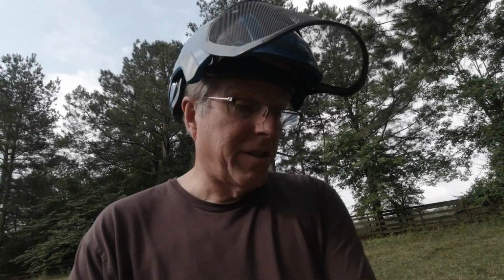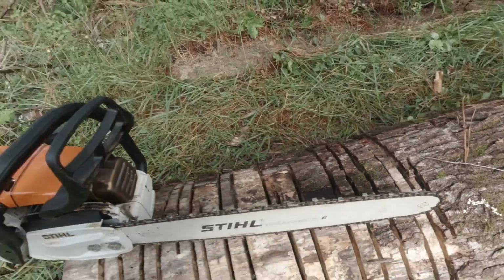HEXA Slo Mo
Tim slows down the video to see how the HEXA chain cuts fast and smooth in Southern Red Oak. Good Sawing!

Welcome to this episode of Tim’s Tips.

Tim Ard is your host.

Thank you for dropping by this episode of Along the ForestApps Road and or Tim’s Tips.

I hope you pick up something to think about.

Check out our many videos on this YouTube channel or our podcast series on Anchor, Apple, Spotify, Amazon and Google podcasts.

We hope to see you Along the ForestApps Road in the future.

Join us for Thursday Night Saws at 8pm eastern time on YouTube @ArdTim @Tim Ard

Until then - this is Tim Ard wishing you Good Sawing!